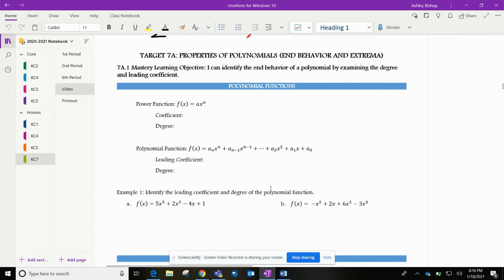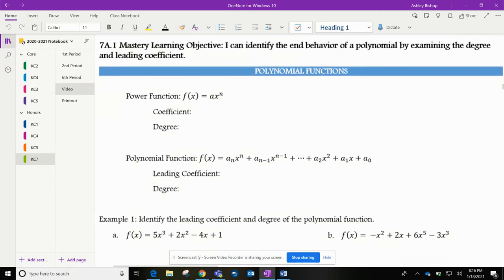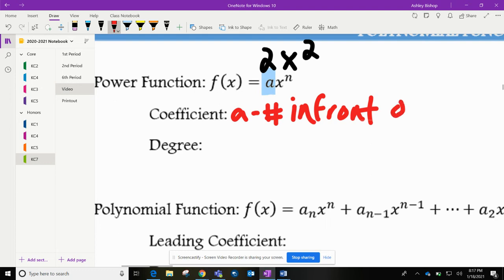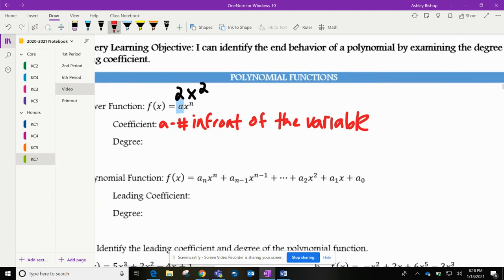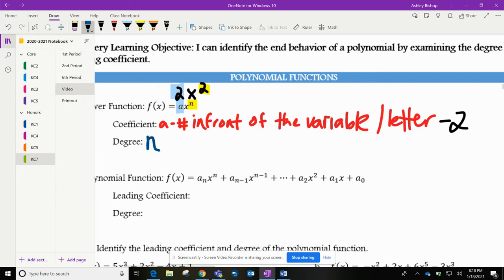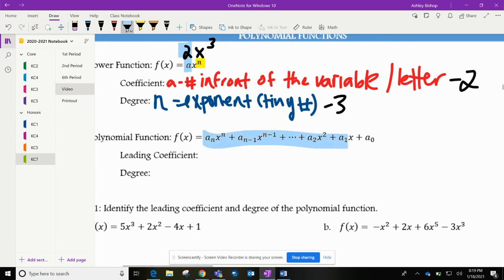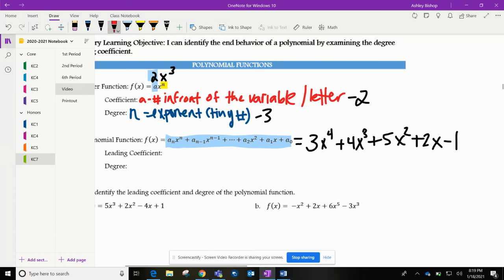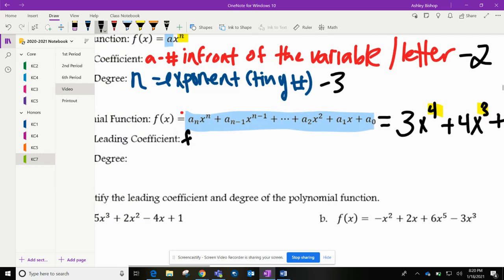KC7 Target A Day 1 Part 1